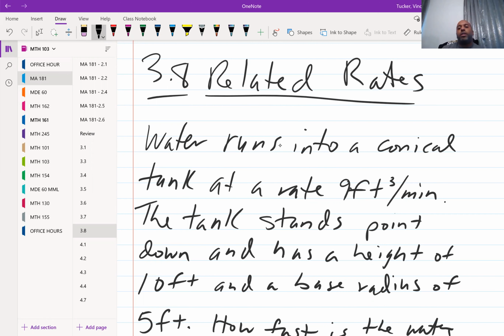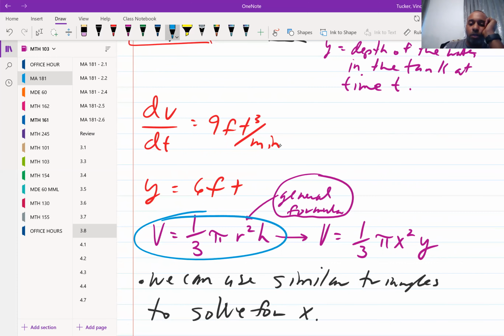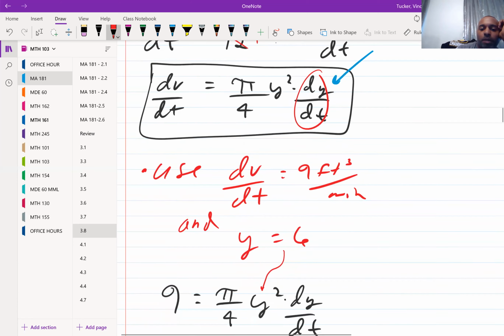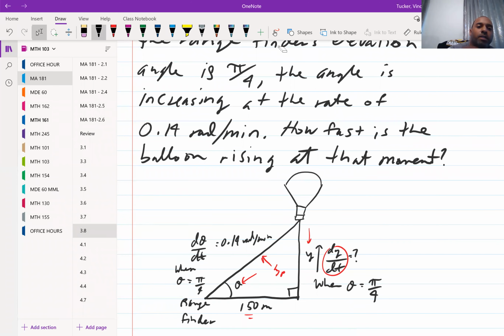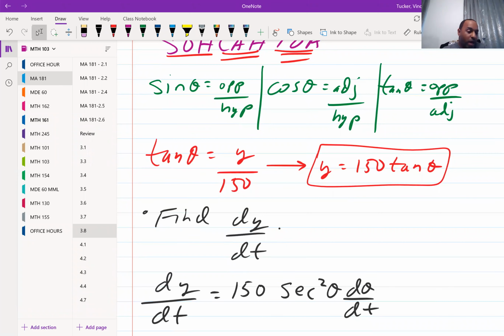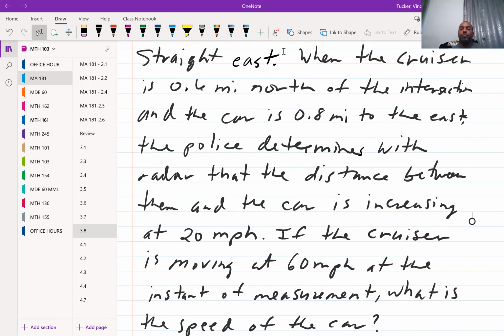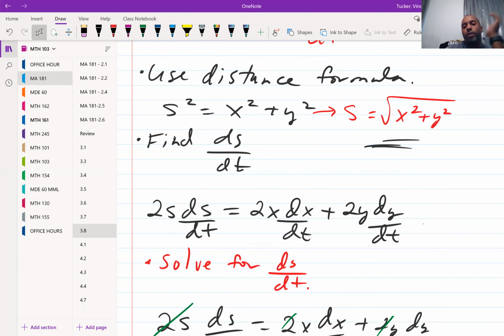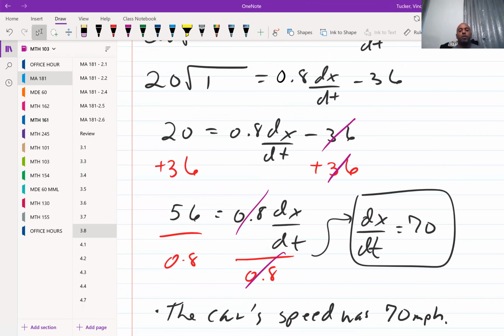Calculus I ~ 5:30 Class Lecture ~ 10/4/21